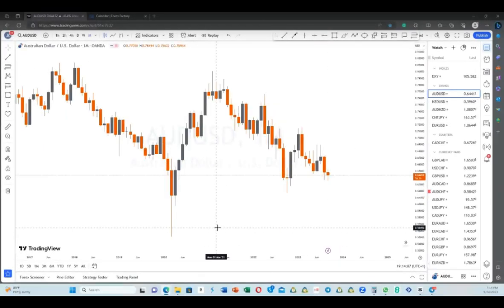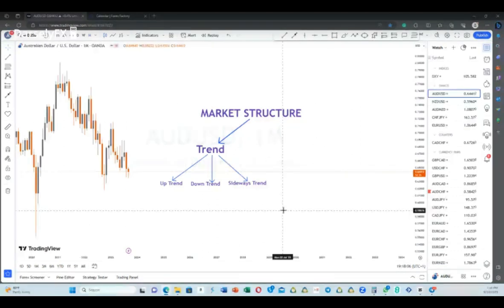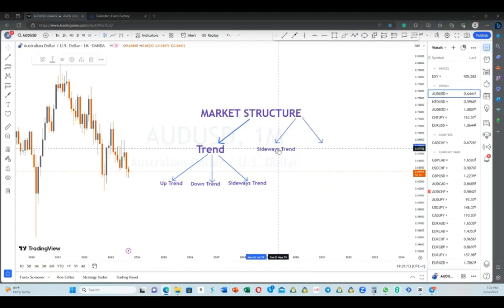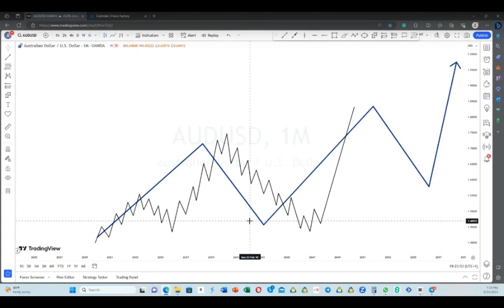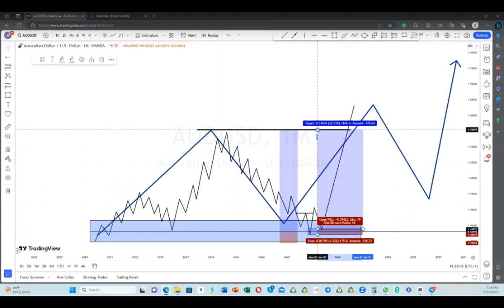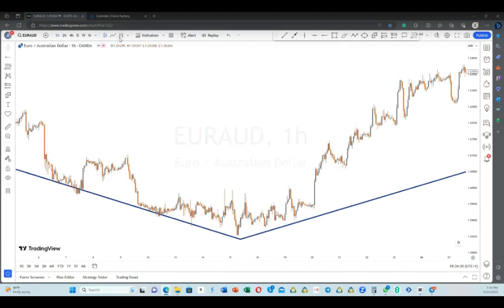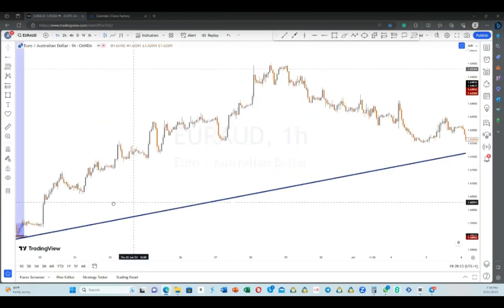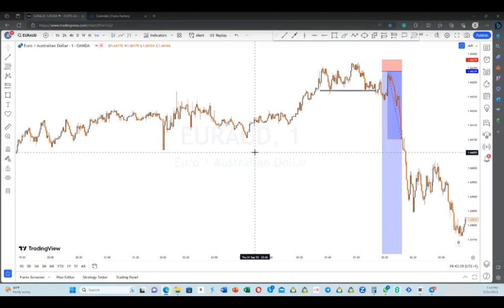1:105 RR on EURAUD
Most people get caught in the web of many trends or structures and get confused as to what time frame or structure to trade. This is simply because they do not know that the market is fractal in nature. This understanding was what gave us 1:105 on EURAUD
Wanna learn how to catch such moves?

Other Trending Videos;
1:30 RR with Simple MA Cross

...If Skin No Full...Comot Body